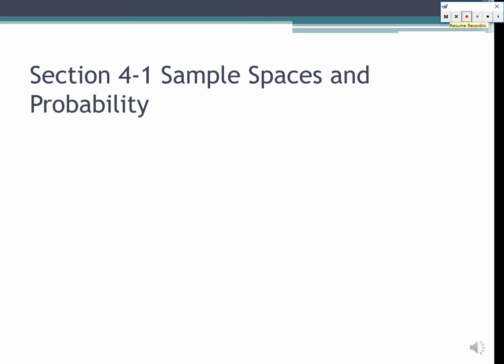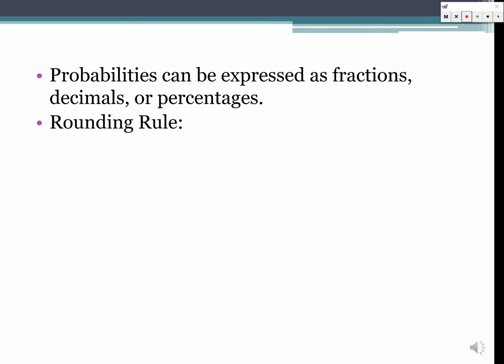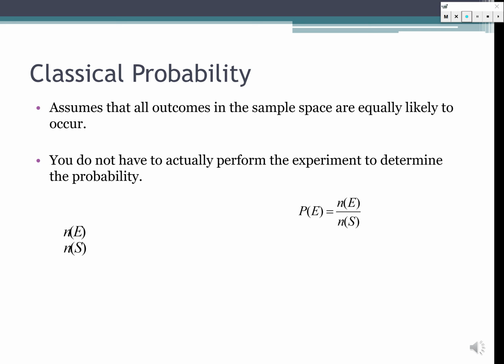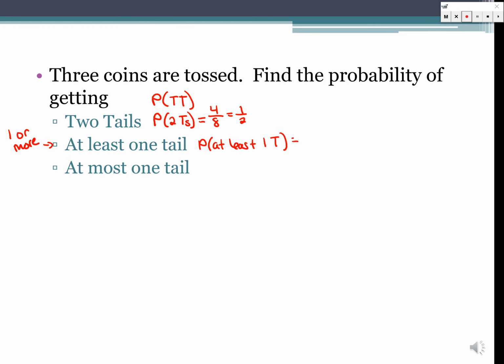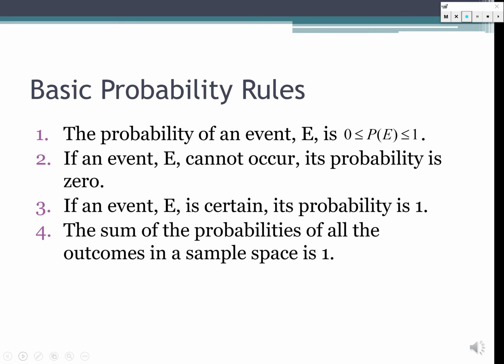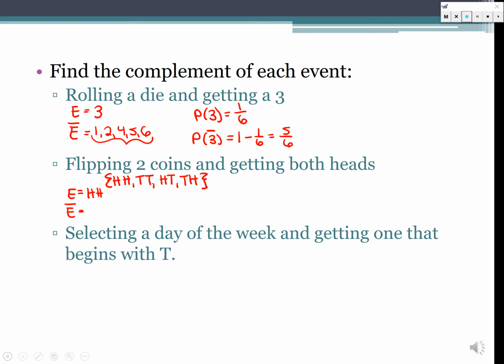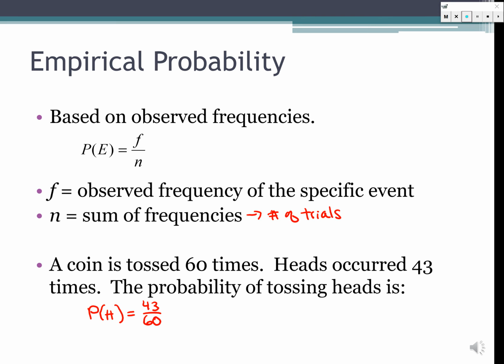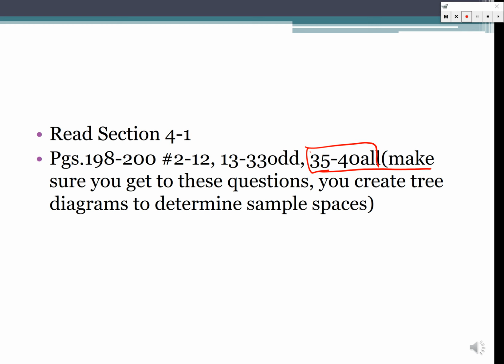Statistics 4-1 Lecture Recording